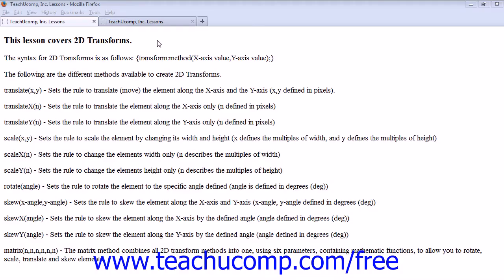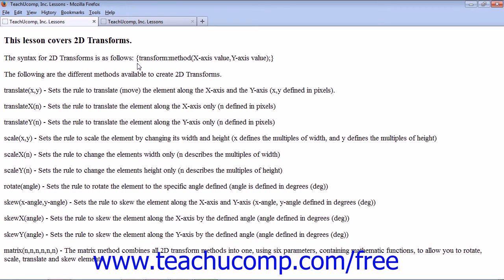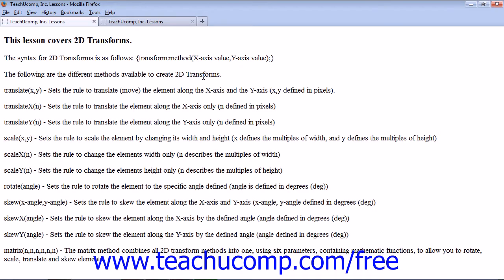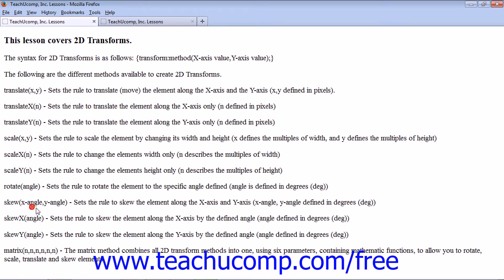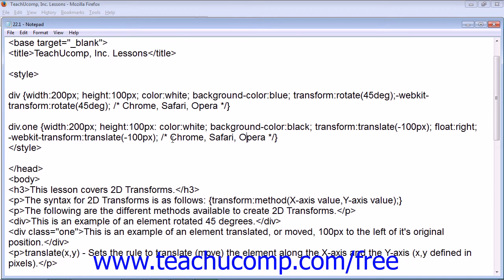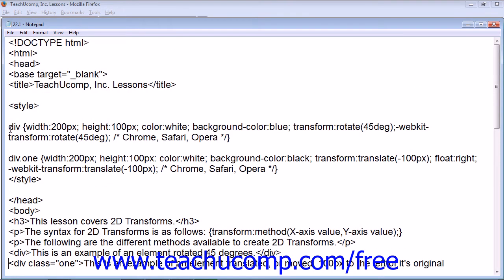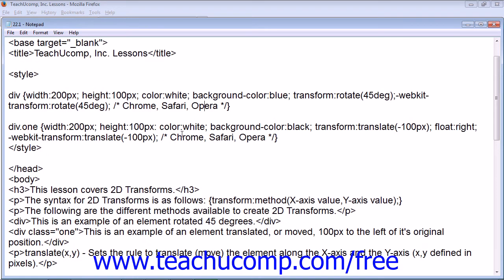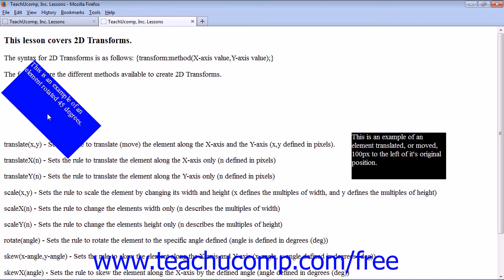HTML5 and CSS3 Tutorial 2D Transforms Training Lesson 22.2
Learn about 2D Transforms in HTML5 and CSS3 A clip from Mastering HTML5 and CSS3 Made Easy. the most comprehensive HTM5L tutorial available. Visit us today!